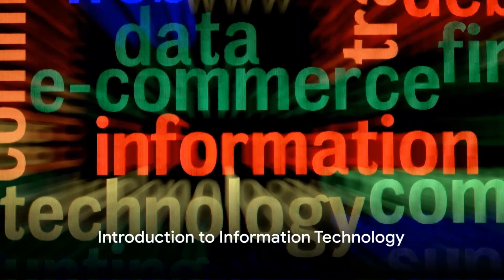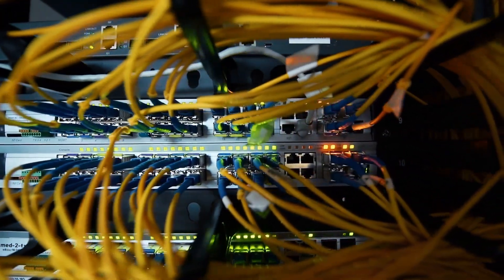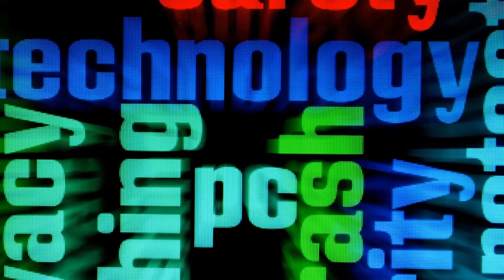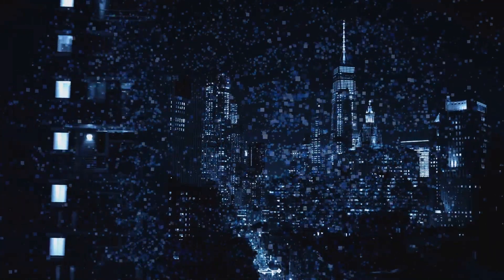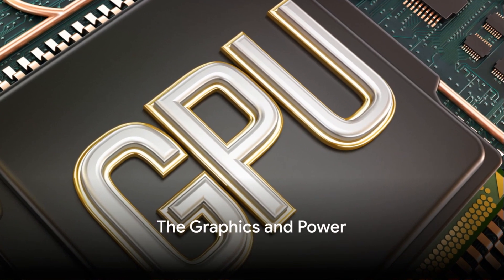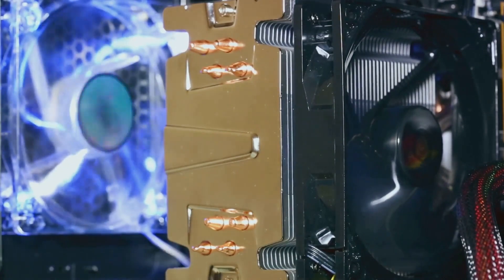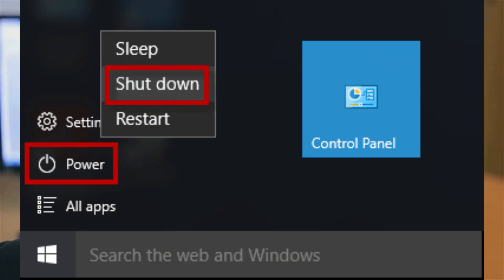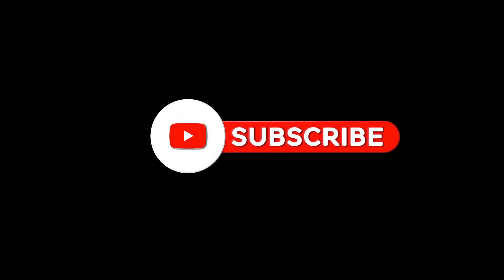Demystifying IT and its basic operations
In this informative video, we delve into the world of computer components and operations, breaking down the basics for all you tech enthusiasts out there! Join us as we unravel the mysteries of CPUs, GPUs, RAM, and more, and discover how these crucial components work together to power your computer. We'll also guide you through essential operations like file management, software installation, and troubleshooting, in subsequent videos, ensuring you're well-equipped to navigate the digital realm with confidence.